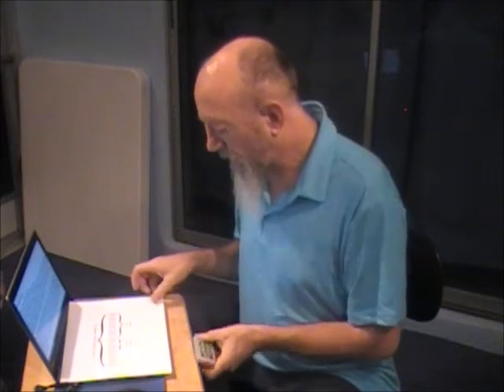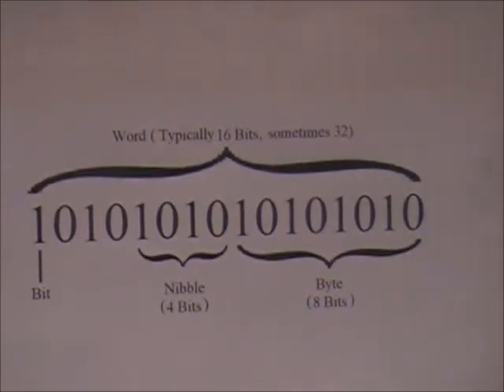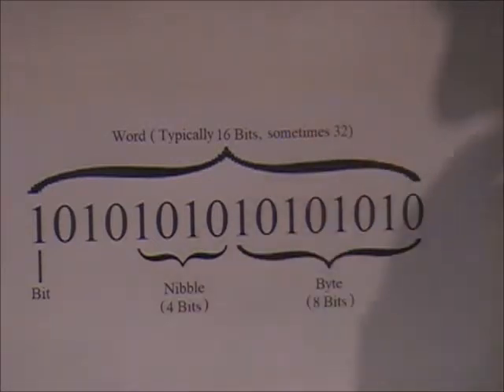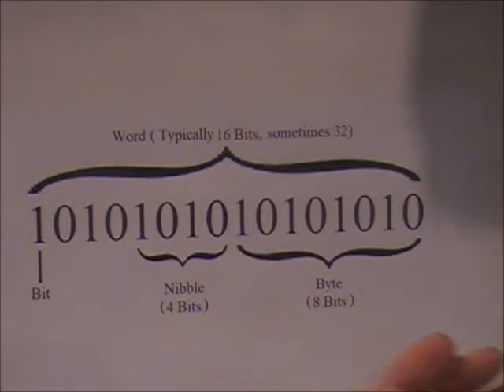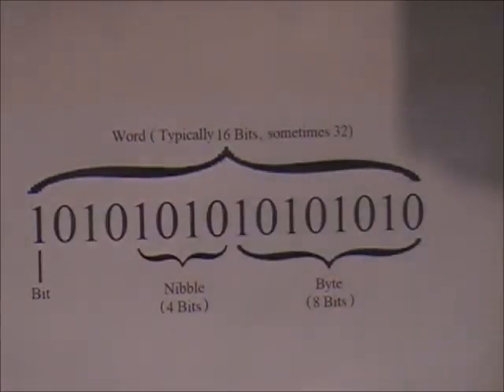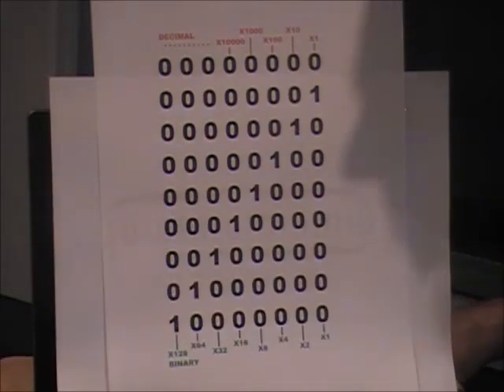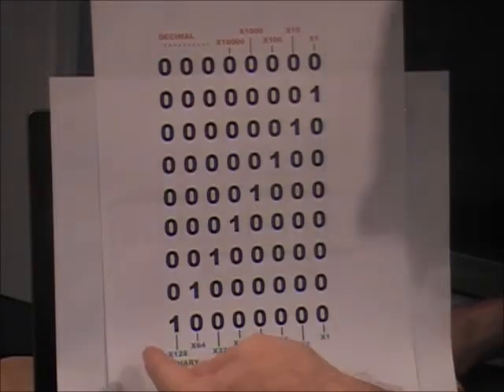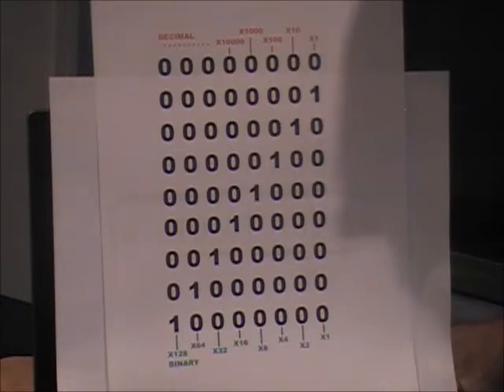QBA06. A Bit About A Byte!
QBasic Programming Tutorials Episode #6. As the title implies, we're talkin' bits & bytes here, yo? WORD!
For reals, it's all about that mathemagical mumbo-jumbo simple mortals call "Binary".  And, guess what - you CAN understand it!  It's really kinda simple!  Who knew?

Special bonus: A brand-y new segment, here at La Asylum de la QBasic: "Supeeriors"!,  In which ol' Doc Doodle throws a shout-out to some of the greatest content creators on these here 'Tubes!  You'll wanna check these folks out - good stuff!

File(s) used in this video: Fig.1, Fig.2 & Fig.3 ( No code, this time around - it's like "no homework day", back in  publik skool! Yay!)

Chapters:
0:00 - So, let's check out this new "Chapter" nonsense, I mean, why not?
0:50 - Awright, enough nonsense, let's get TO it, already!
2:32 - Terms, Jargon & Gooble-Gobble
4:20 - Binary Vs. Decimal
9:38 - Yeah, but - WHY Binary, tho?
12:01 - ASCII anything. (the Reddit geeks will get it...)
14:05 - Hang on - New segment! Check it out - SUPEERIORS!
18:09 - Sign off - LATER, bitches!